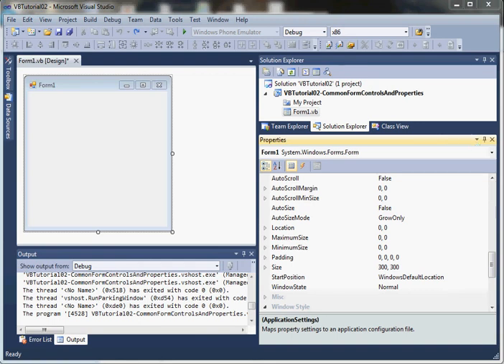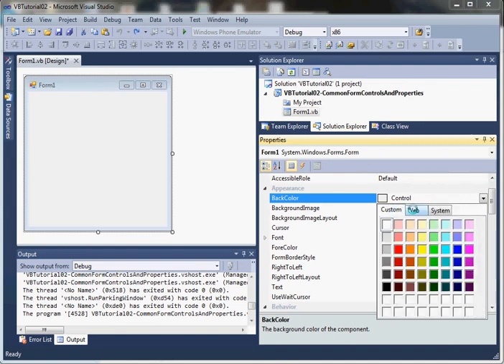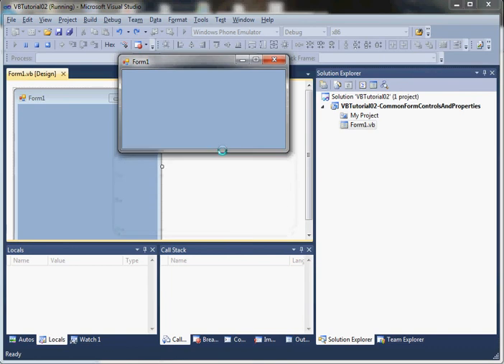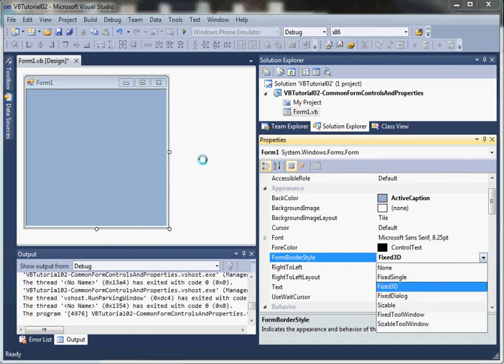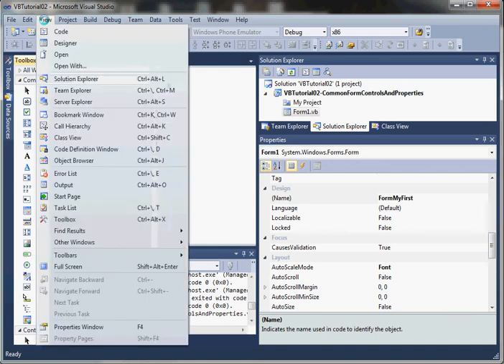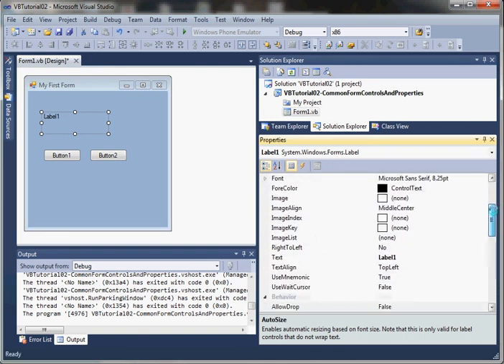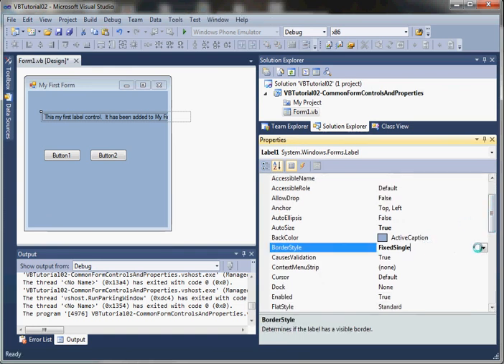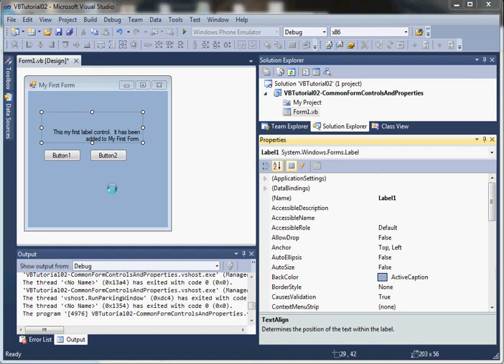VBTutorial02 - Intro to Form Controls and Properties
Demonstrates how to add controls to a Windows Form Application using Visual Basic and Visual Studio 2010.  Overview of setting properties.  Some basic properties of the Label and Button controls.